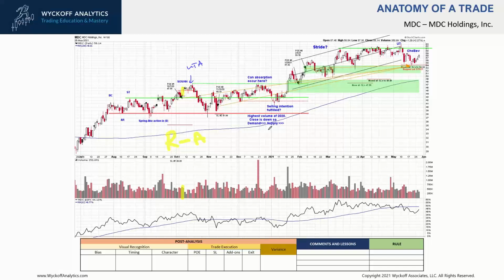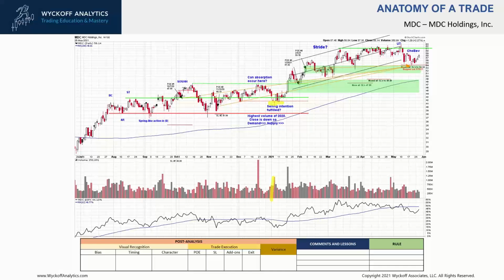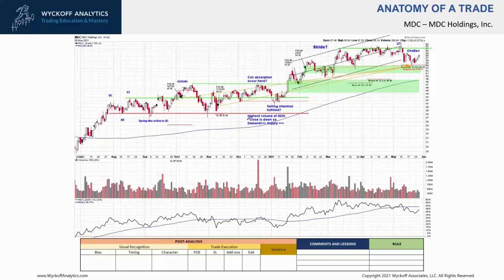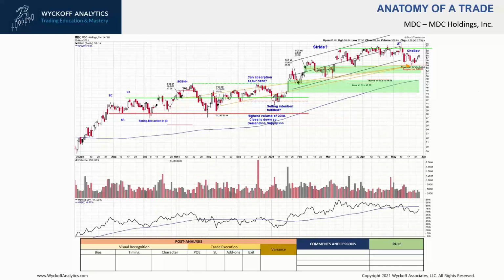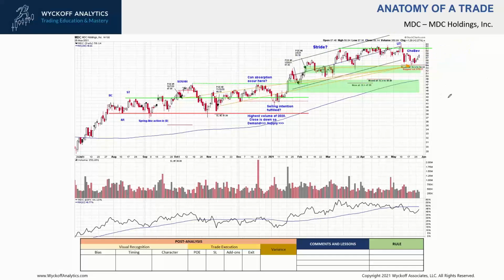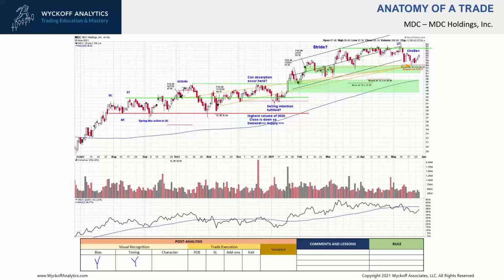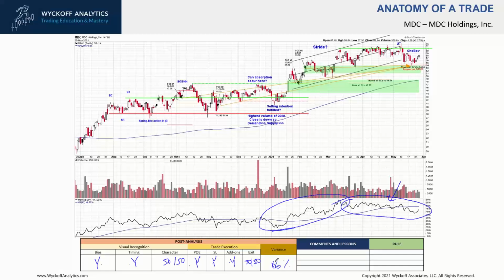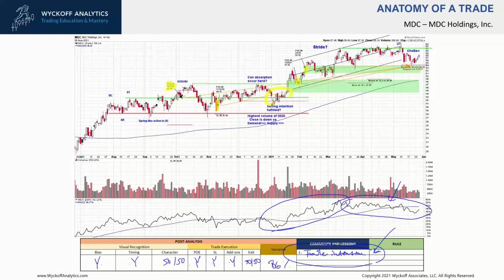Anatomy of a Trade #89 - MDC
as Roman Bogomazov and William Reardon discuss Tape and Chart reading of the current markets; including major indices, oil and gold. Selected trades from the previous week will be shown and discussed.  Roman and William, relentless students of the market, will engage in advanced discussions about tape/chart reading techniques and their approach to trading in general. Attendees will have an opportunity to ask questions. Do not miss this unique opportunity to advance your chart reading skills!